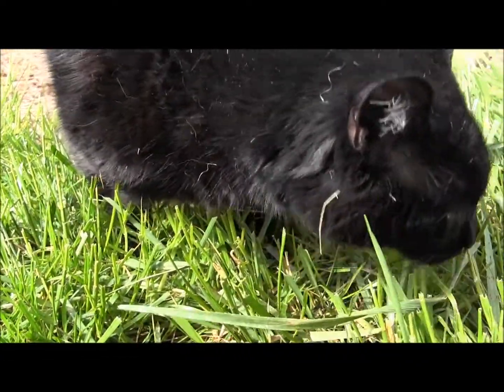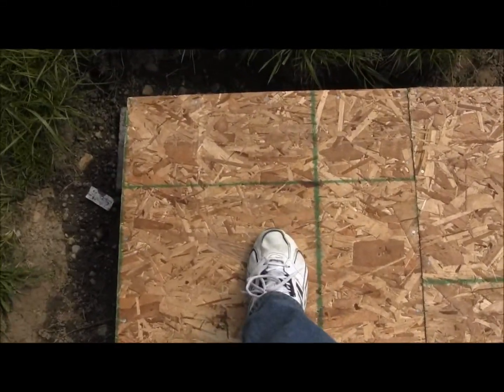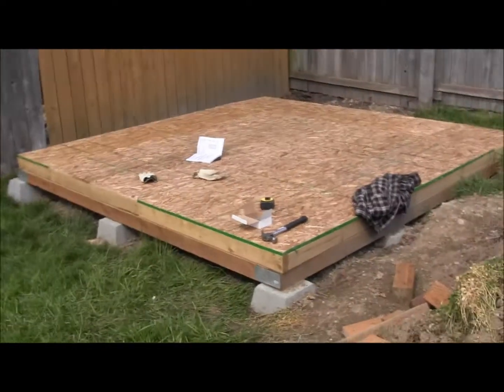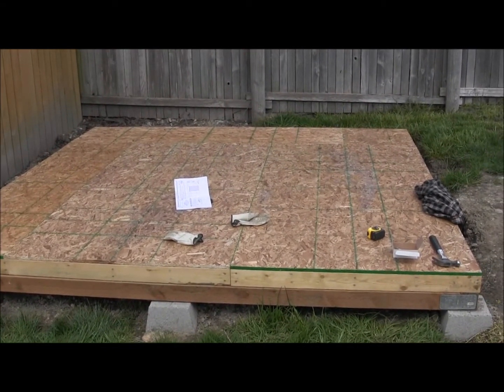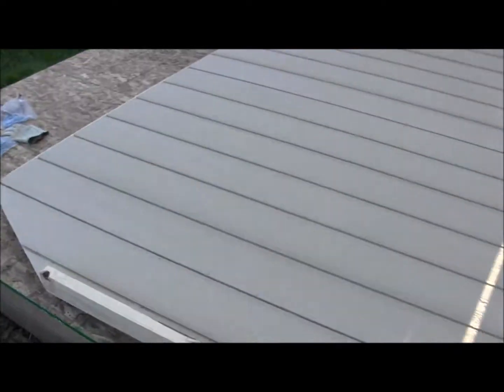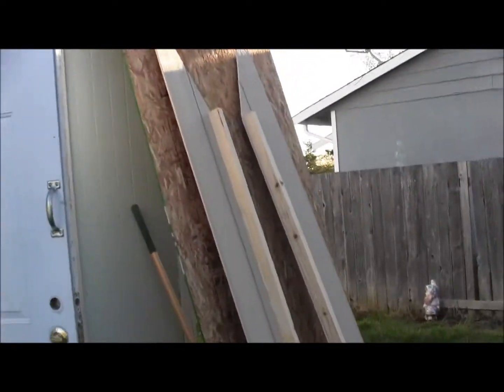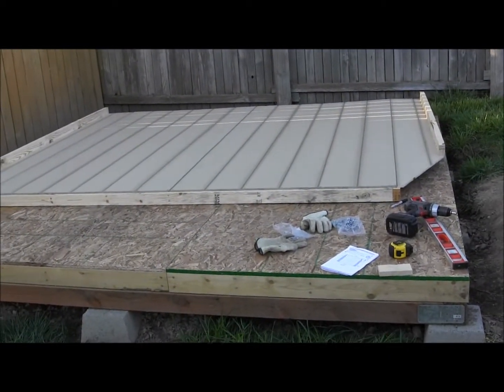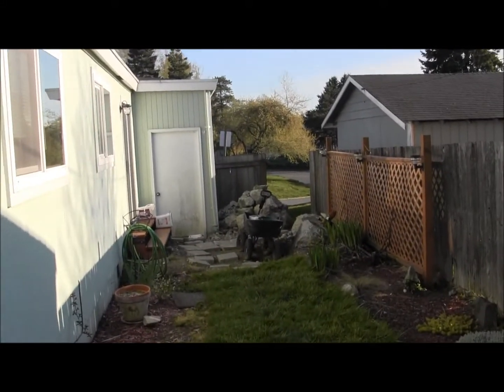Working On The Shed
Getting things done a little at a time...